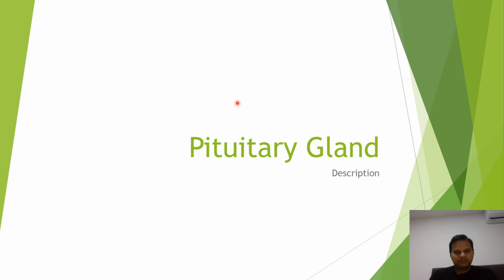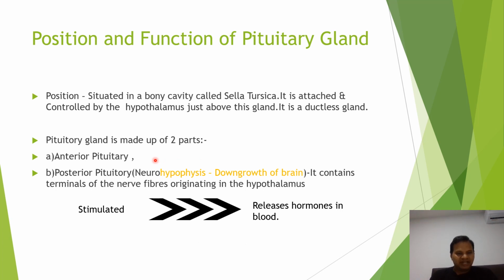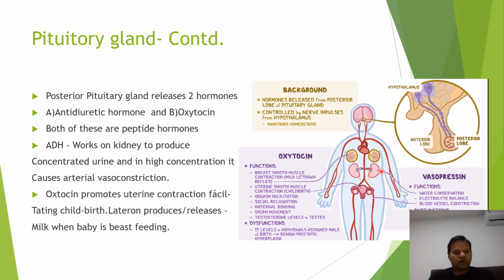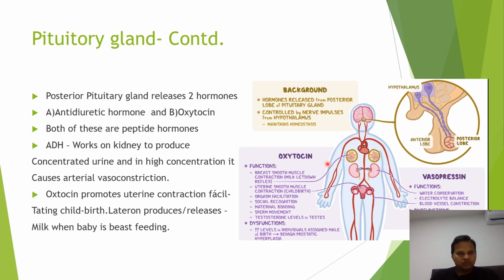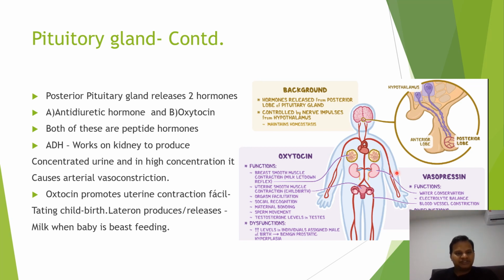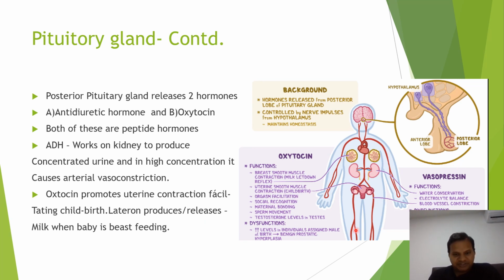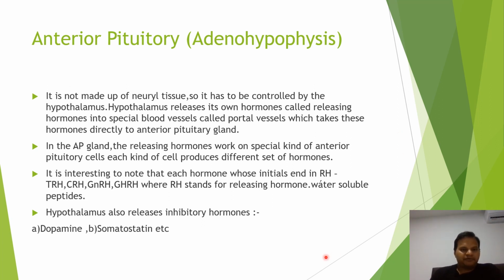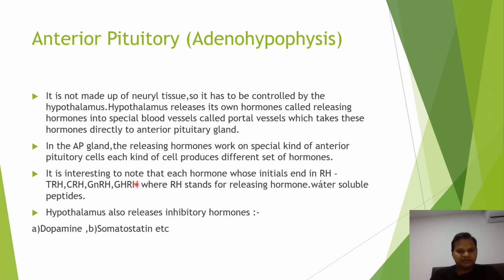Pituitary Gland | Biology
Dear Learners,Lets learn about pituitary glands.